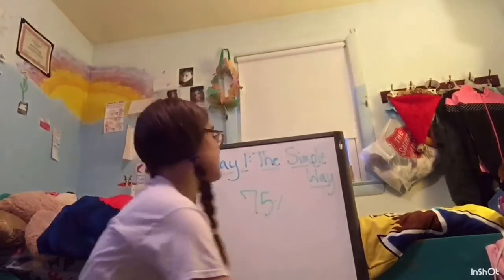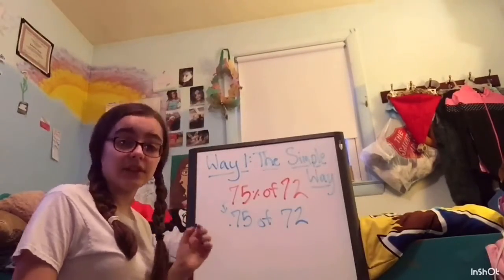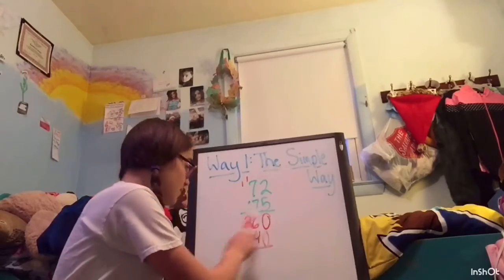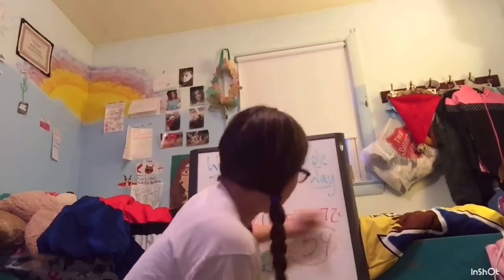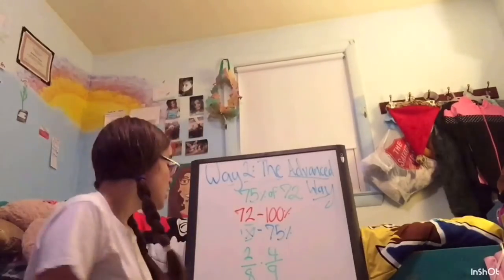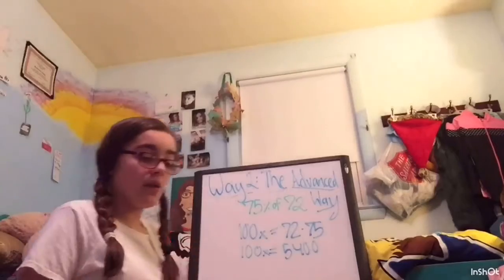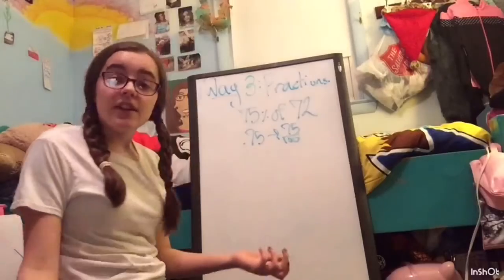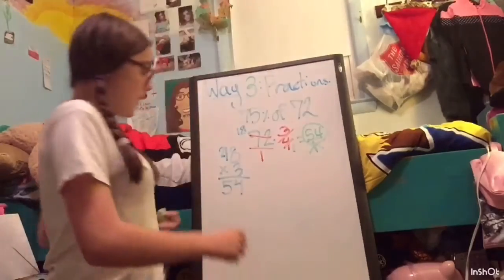Percents (A Mathematics Tutorial)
Hello everyone!
This is my first tutorial, Percents! I hope you enjoyed and understood this video. Credit to Jayden Nguyen for the second strategy. Anyway, I hope you enjoy this video and if you already knew about percents, I hope this was a good review for you.
-Kat Hello everyone!
This is my first tutorial, Percents. I hope you all enjoy and understand! I hope you can see the board as well (I believe you can) and if you already knew, I hope you liked the video!